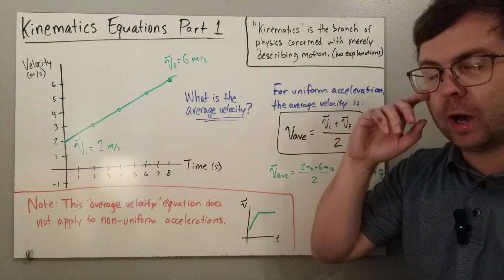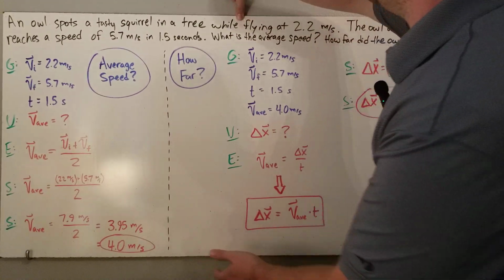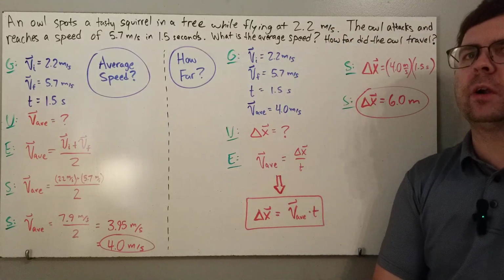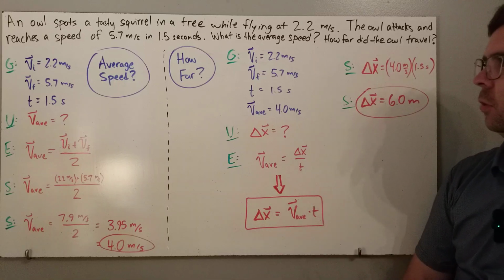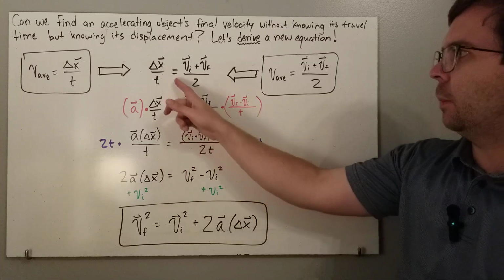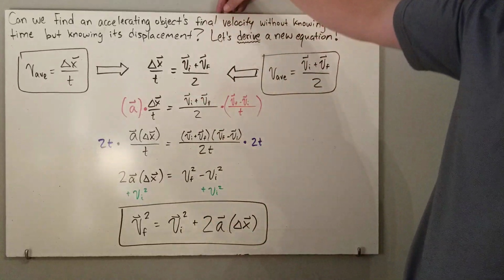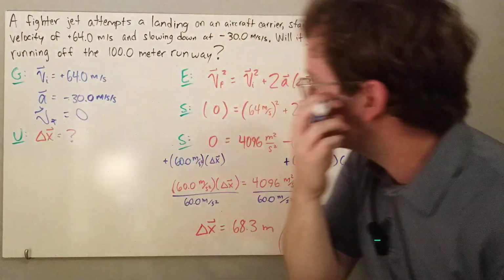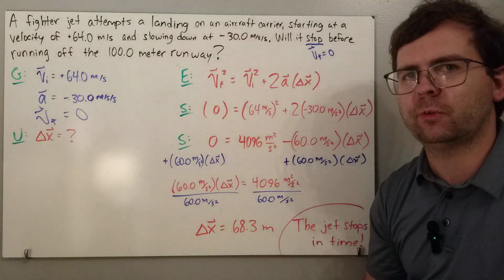How to Use Kinematics Equations - Part 1 (3.3A)